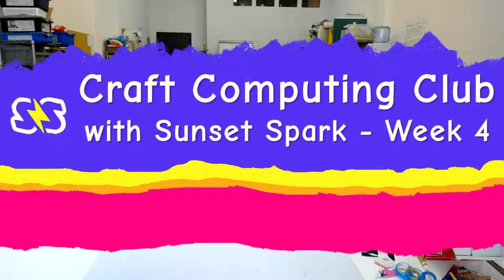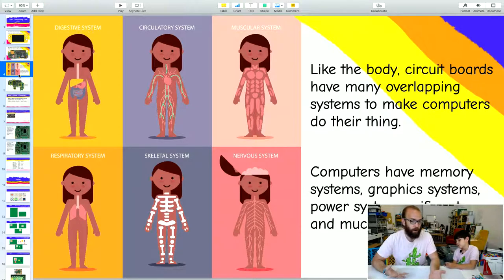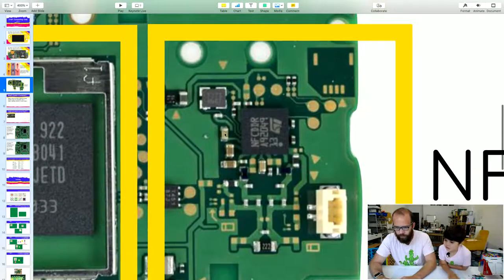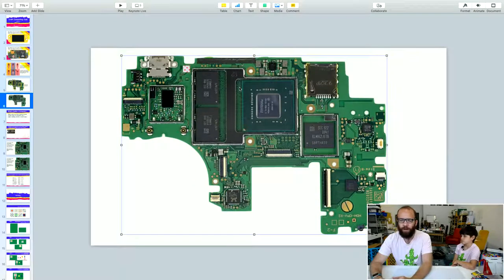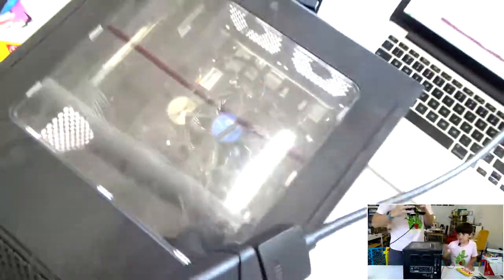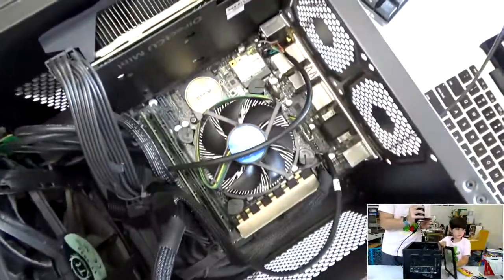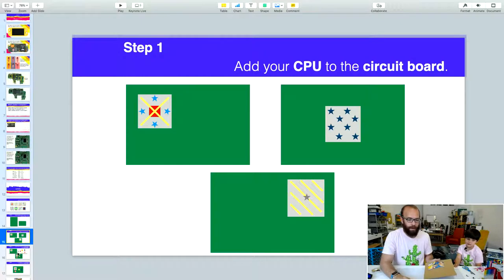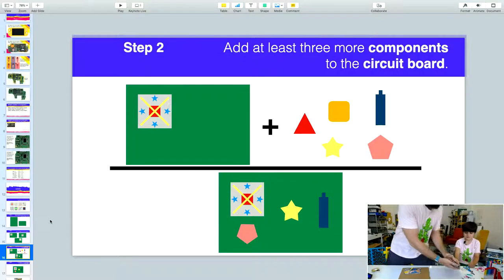Craft Computing Club - Week 4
An unplugged journey into computer science. Families can build their own pretend computer out household craft and recyclable materials with our weekly lesson and activity. This club is being taught in collaboration with CS4All's SEPjr program and open to any class or family that wants to join in.